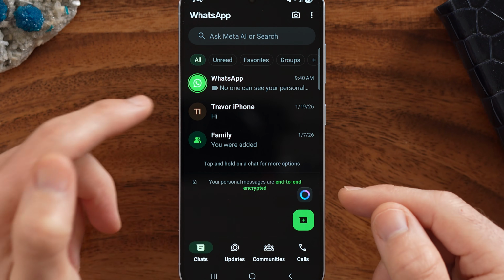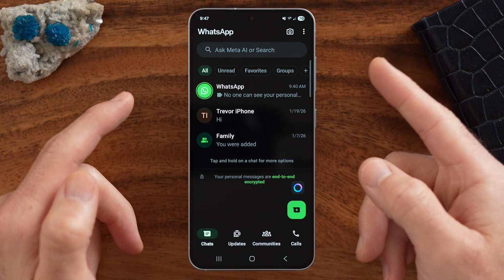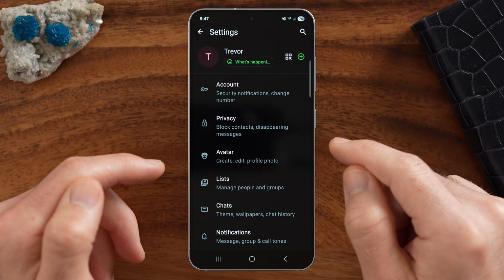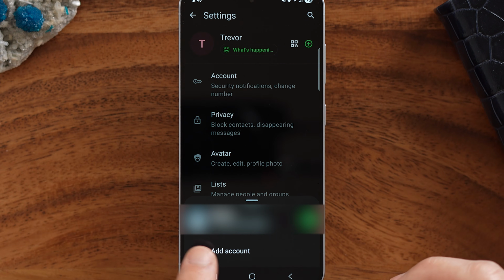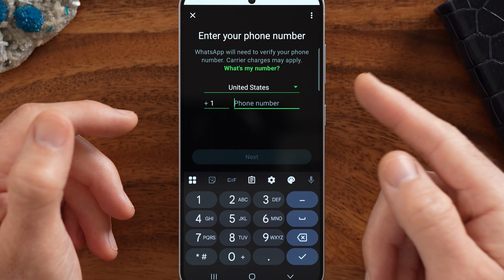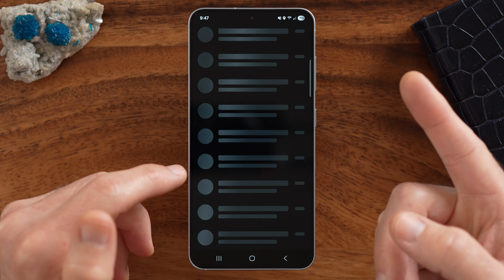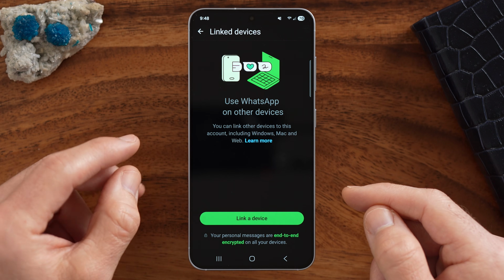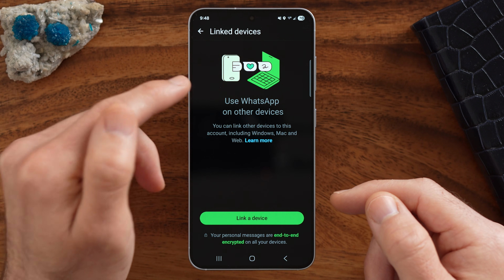How To Read WhatsApp Messages On Another Phone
Here's how to read WhatsApp messages from another phone if you have multiple or forgot yours.